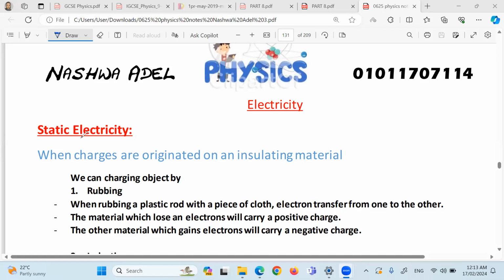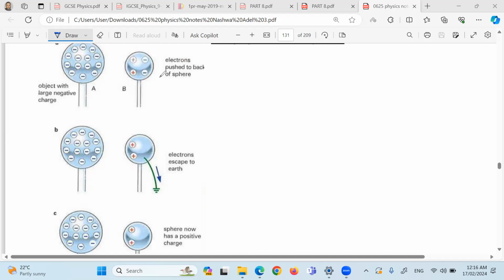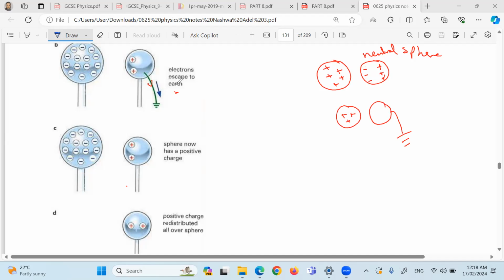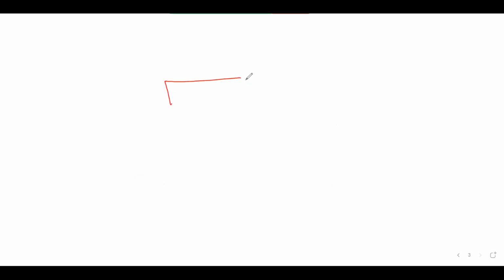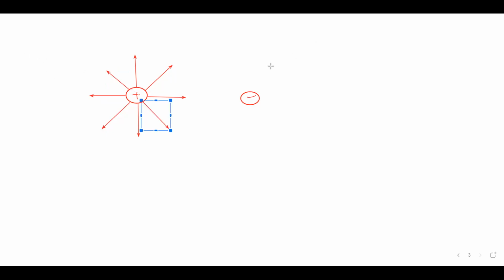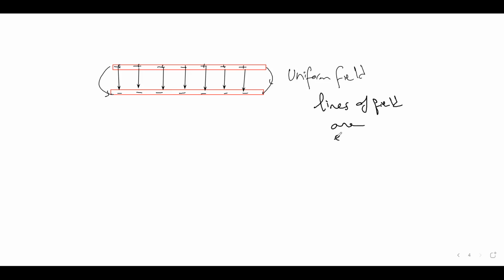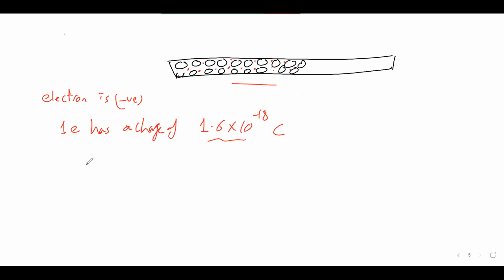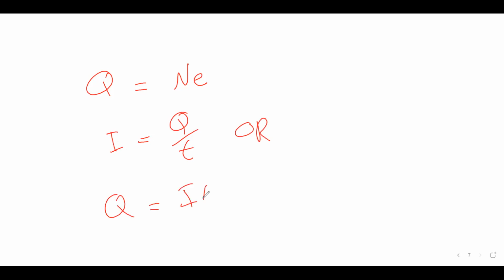static electricity 1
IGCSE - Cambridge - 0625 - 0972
Static electricity